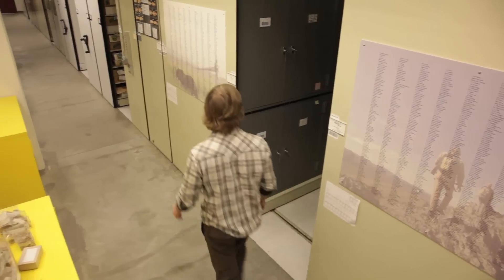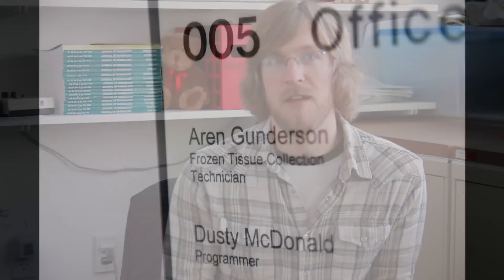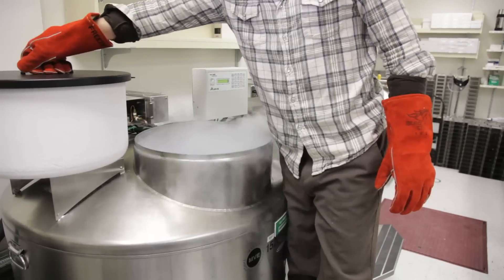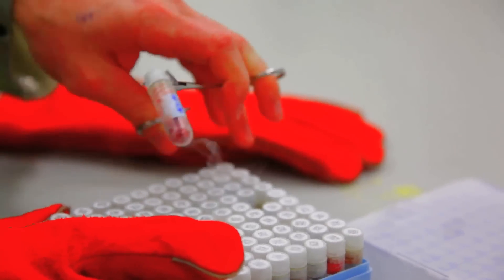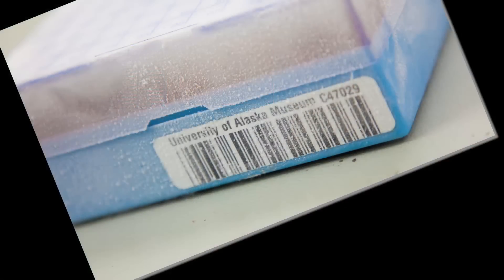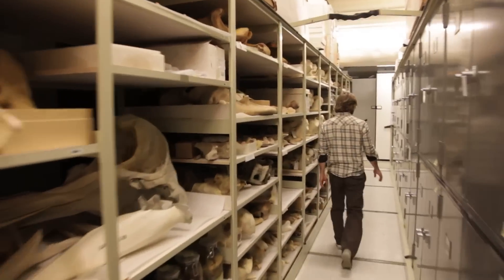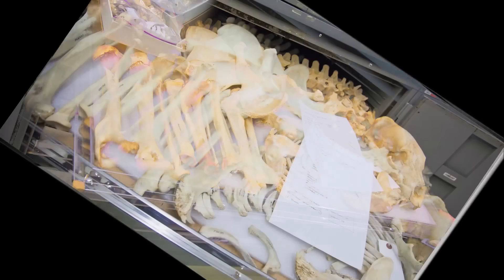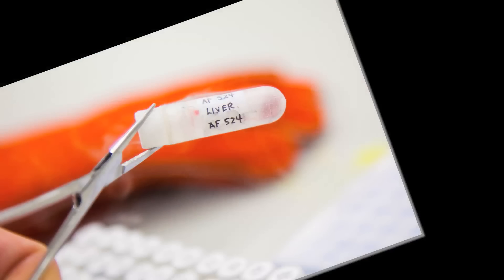UAF - Aren Gunderson profile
Aren Gunderson is in charge of keeping track and providing international access to the ever growing amount of genomic resource material held by the UA Museum of the North